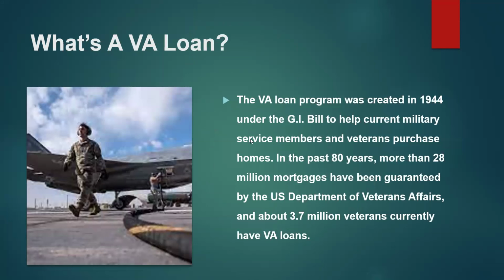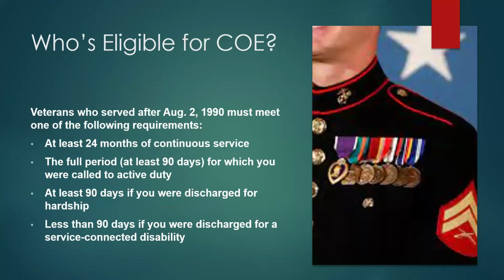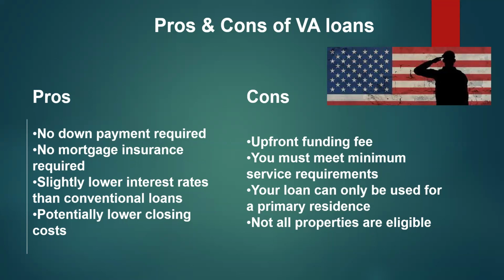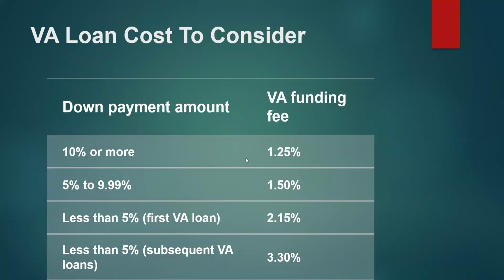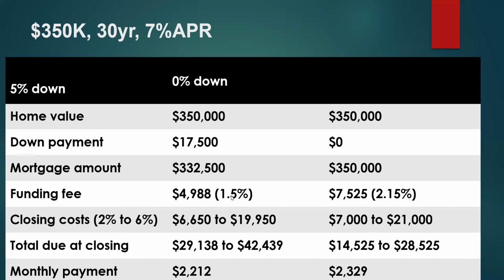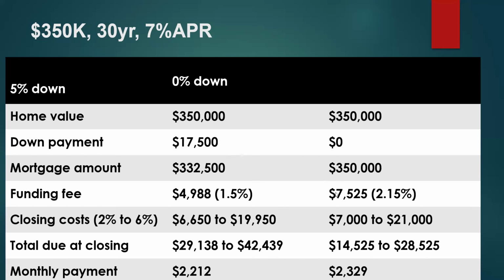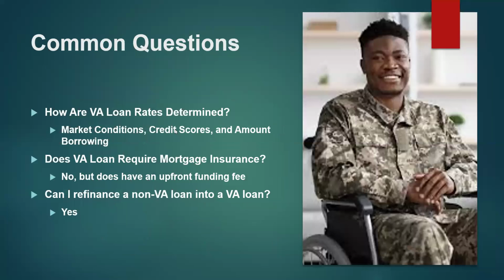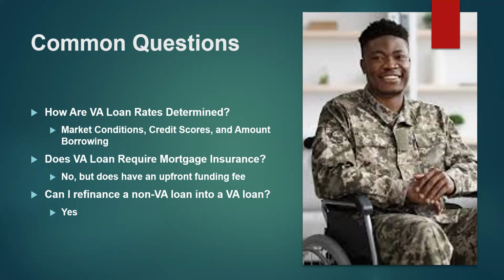How To Qualify For A VA Loan